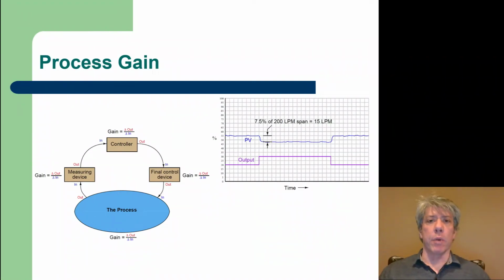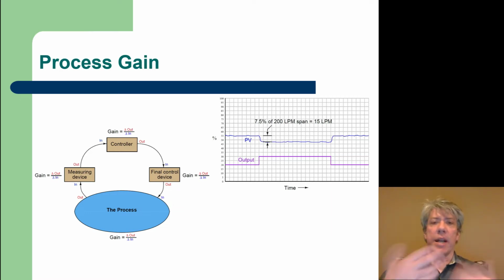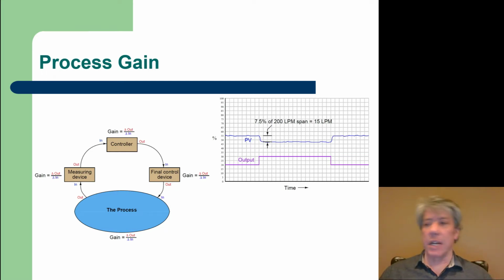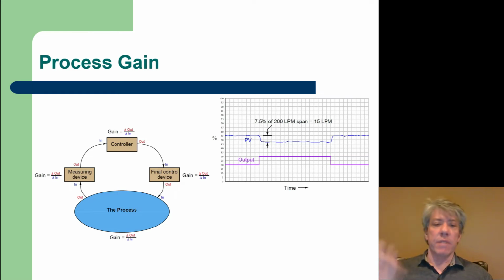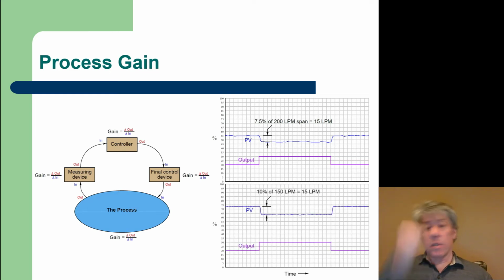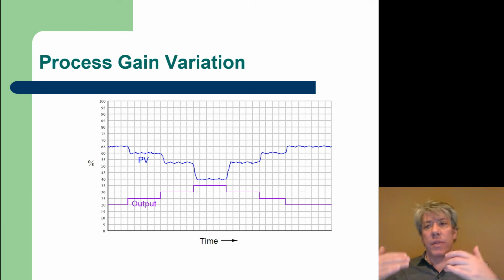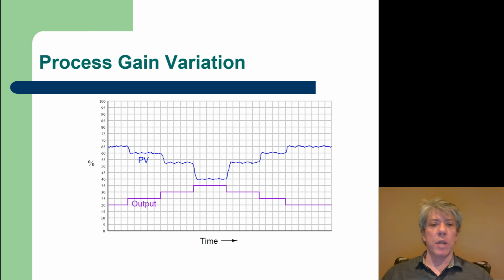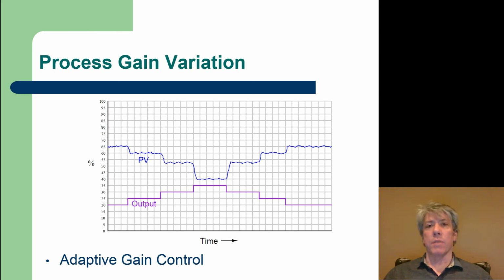MET 382 Process Gain